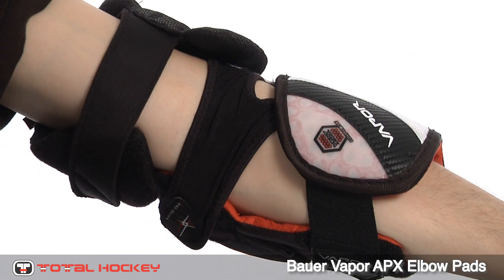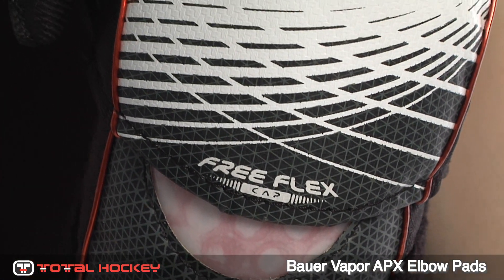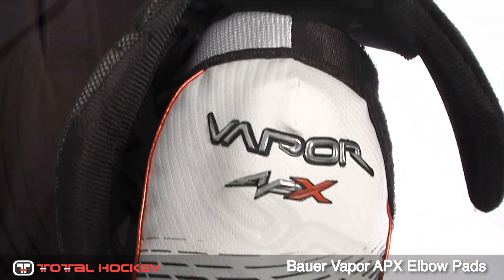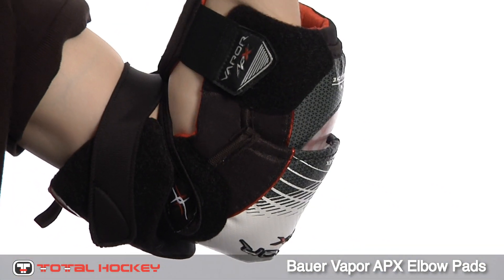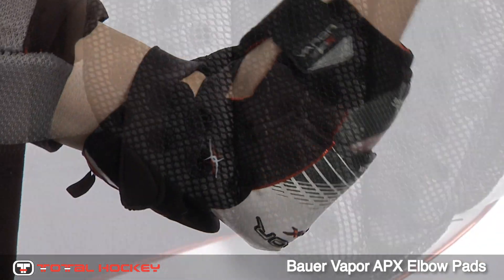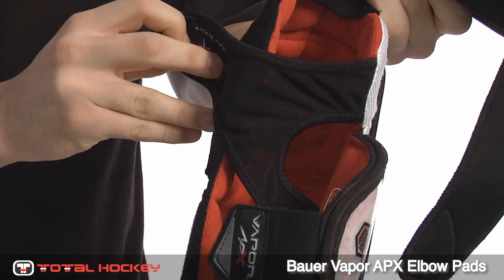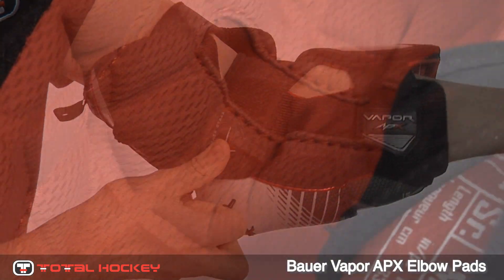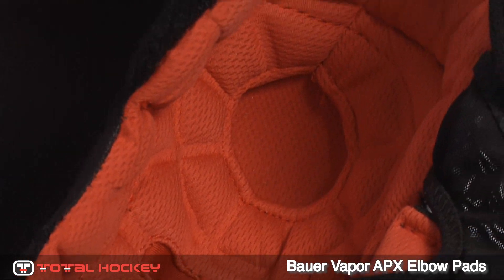Bauer Vapor APX Elbow Pads